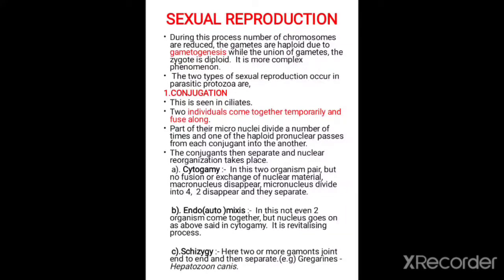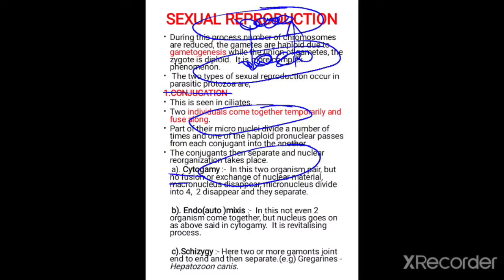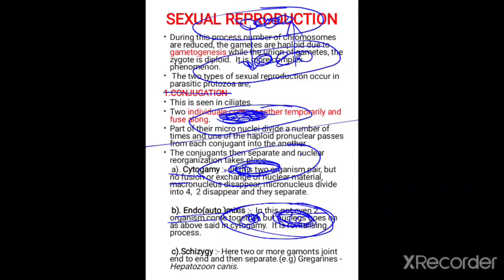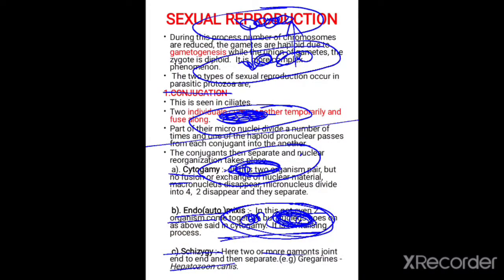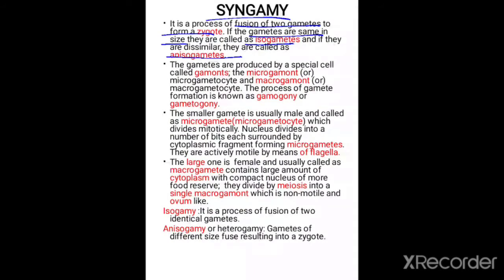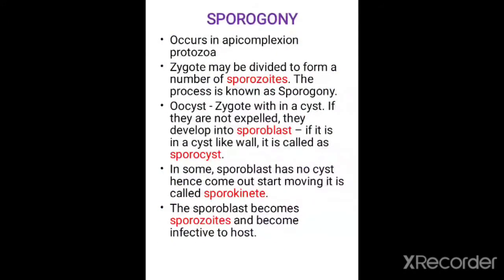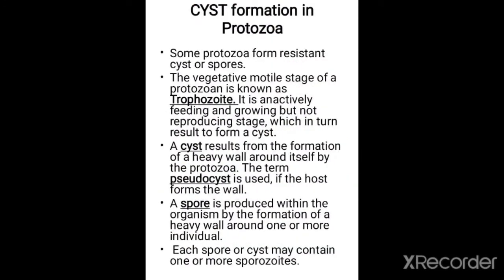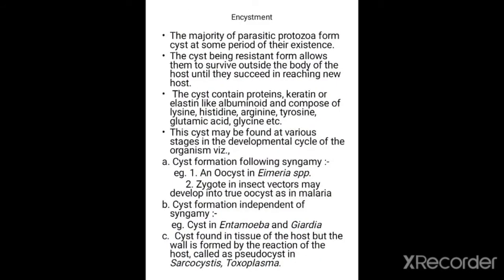SEXUAL REPRODUCTION IN PROTOZOA